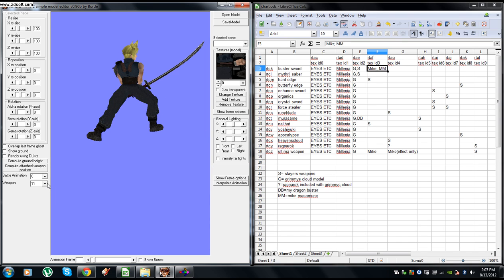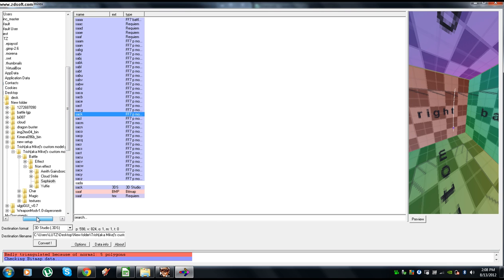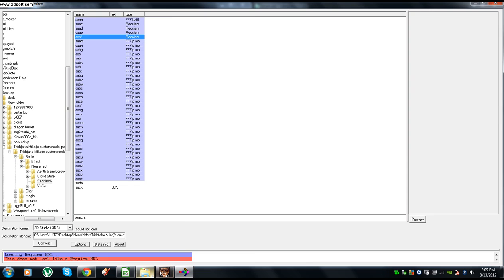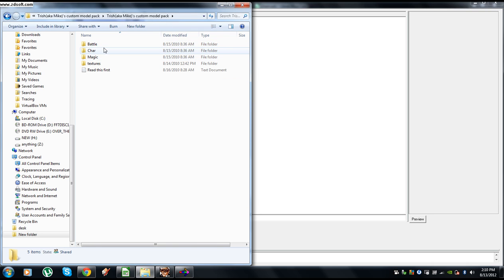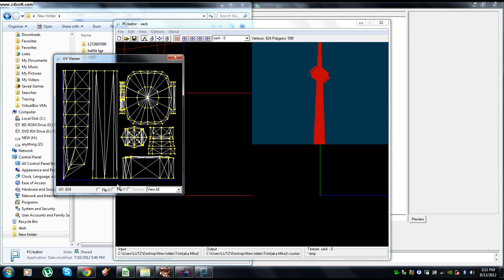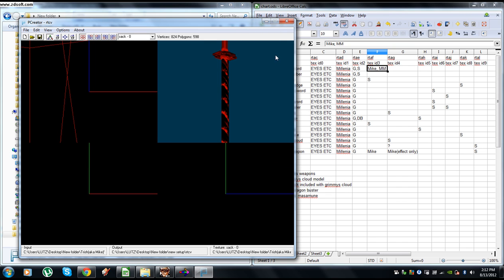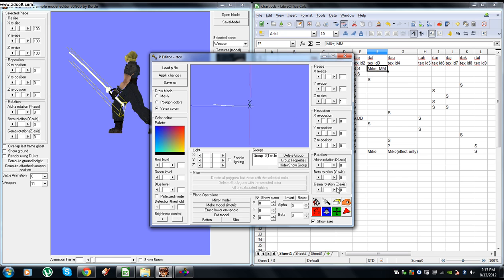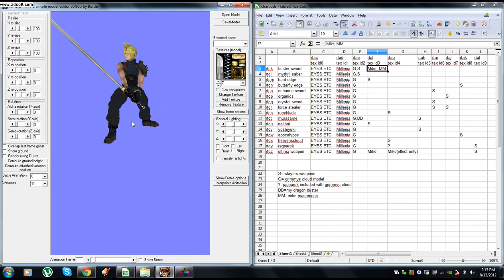PART 5 masamune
part five. you still need those files. .tex .bmp .3ds.
for .tex rename saaf to saaf.tex
for .bmp use img2tex to convert saaf.tex to saaf.bmp
for 3ds use biturn to convert the model sack to a .3ds
now just go through the steps. this is how you get these files for the process

this is final fantasy vii for pc modded. find all your modding essentials

grimmy
millenia
slayersnext
trish aka mike
for their models

credit to
borde
mirex
aali
luksy
for their tools